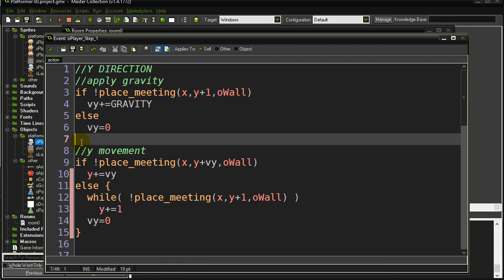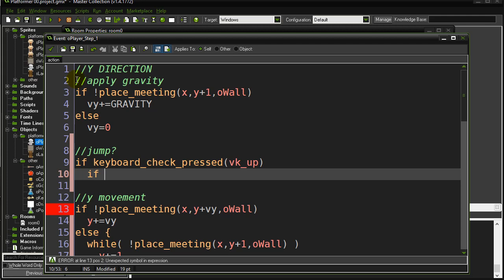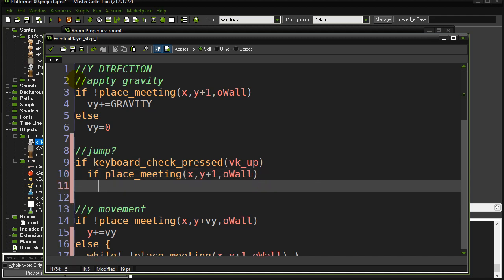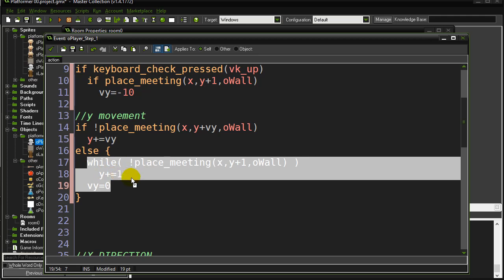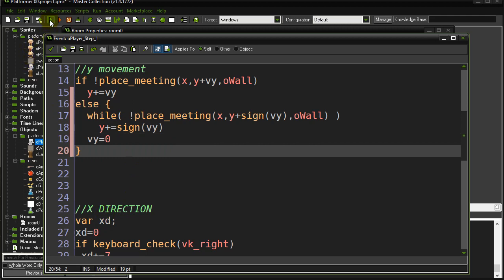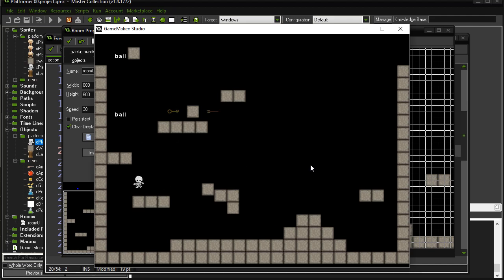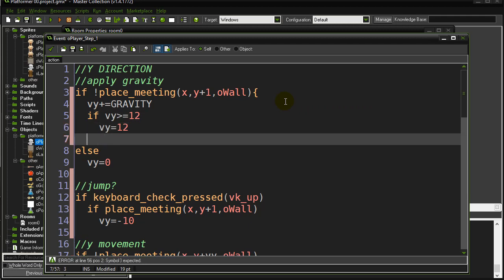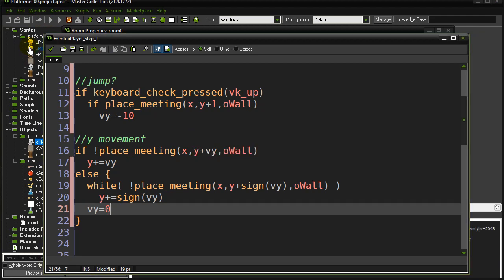GamerMaker Platformer 03 Jumping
GameMaker tutorial / lesson with completed project files in the RESOURCES section.

Understand how to code simple platformer game movement.

Check out hundreds of other GameMaker tutorials and lessons at GameProgrammingCourse.com